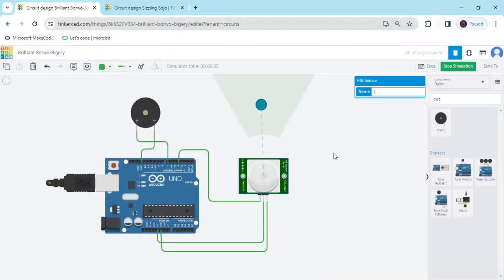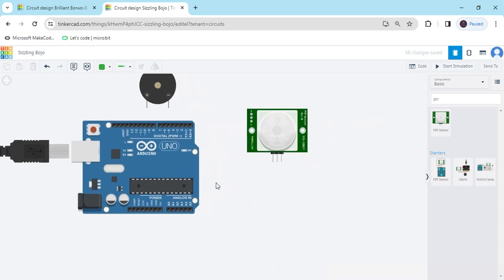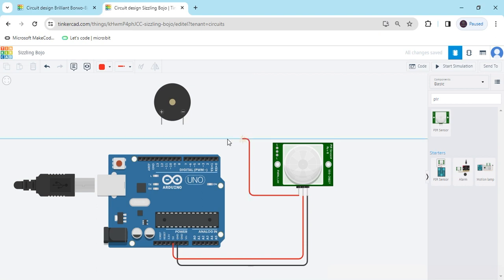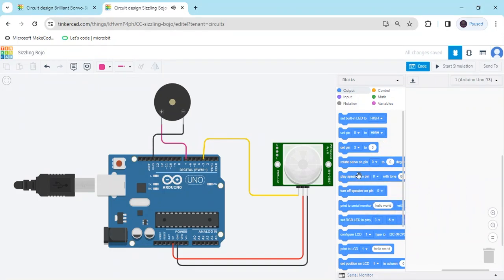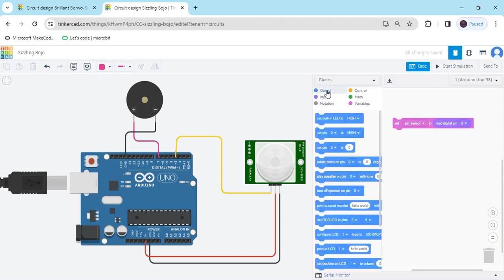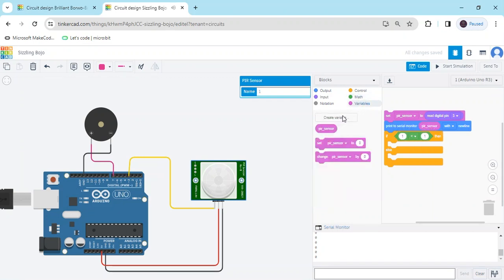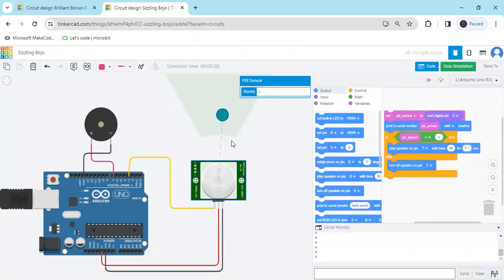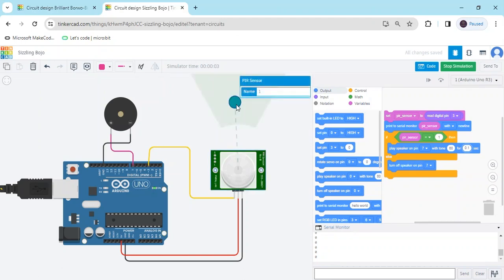Touchless Door Bell Arduino Tinkercad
Creating a touchless doorbell using Arduino on Tinkercad is an interesting project. Here's a basic outline of how you can set it up:
Components Needed:
Passive buzzer
Jumper wires
Breadboard (optional)
Steps:
Set Up the Circuit:

Open Tinkercad and create a new circuit.
Place the Arduino board and the ultrasonic sensor on the workspace.
Connect the VCC and GND pins of the ultrasonic sensor to the 5V and GND pins of the Arduino, respectively.
Connect the Trig pin of the ultrasonic sensor to a digital pin (e.g., pin 7) on the Arduino.
Connect the Echo pin of the ultrasonic sensor to another digital pin (e.g., pin 6) on the Arduino.
Connect the positive (+) terminal of the passive buzzer to a digital pin (e.g., pin 8) on the Arduino.
Connect the negative (-) terminal of the passive buzzer to the GND pin of the Arduino.